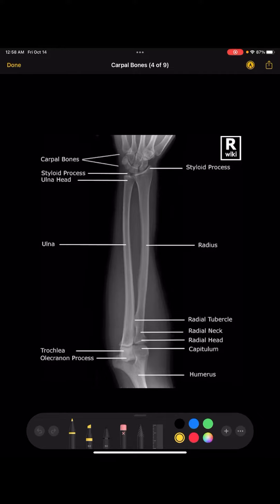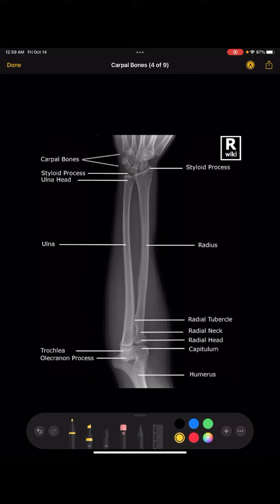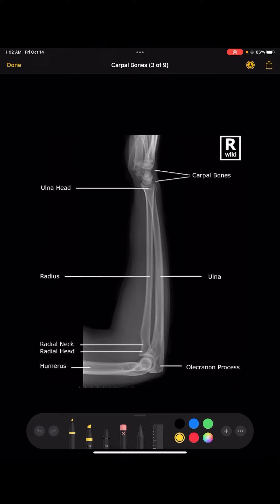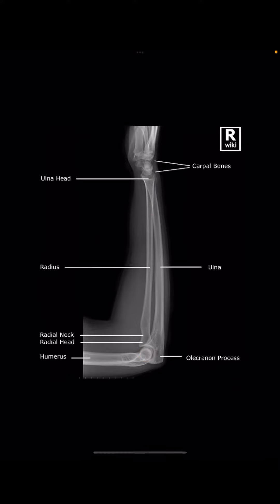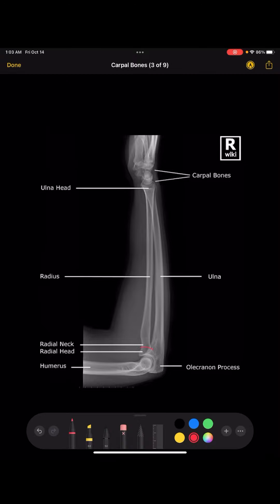Image Evaluation of a Forearm X Ray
This video is a brief image evaluation of a forearm x-ray. I talk about all of the things rad techs look at when we are evaluating our images.